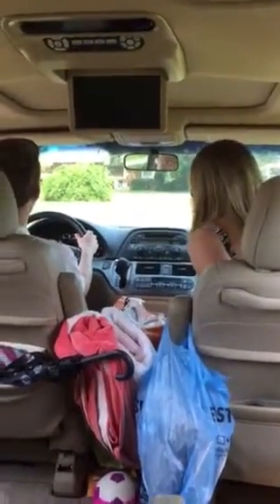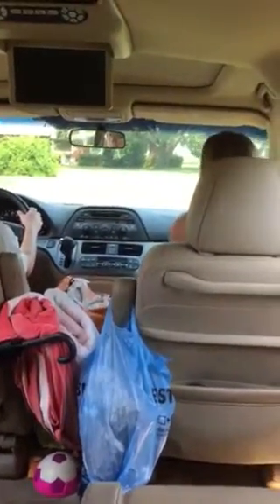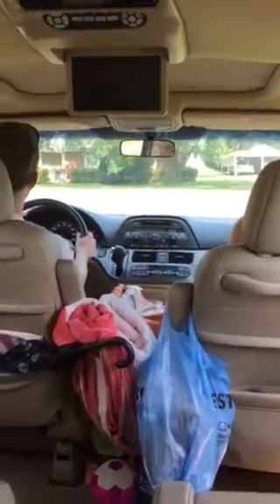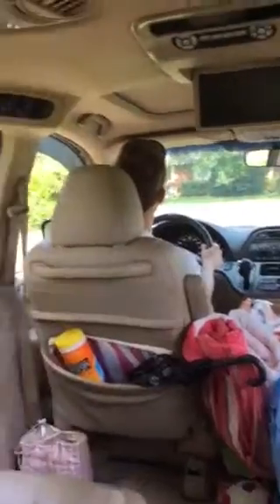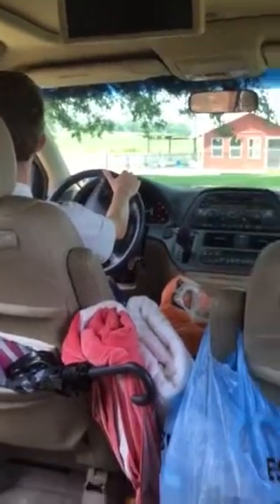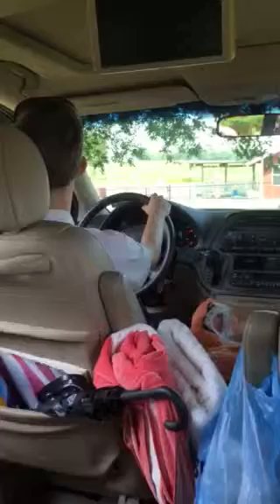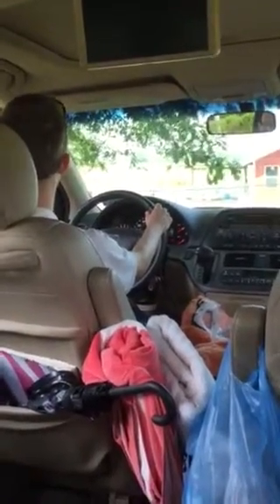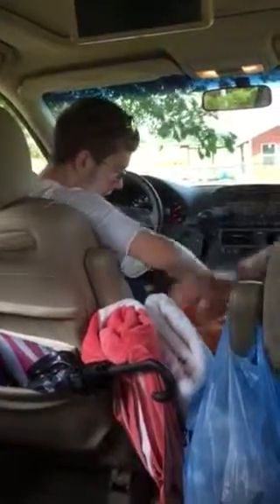Ben's first driving lesson! 7/2015